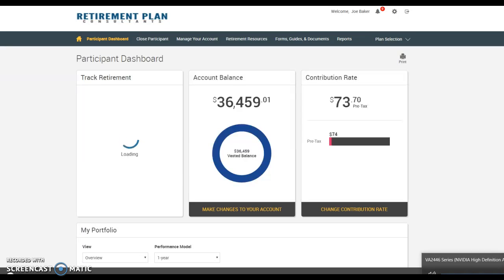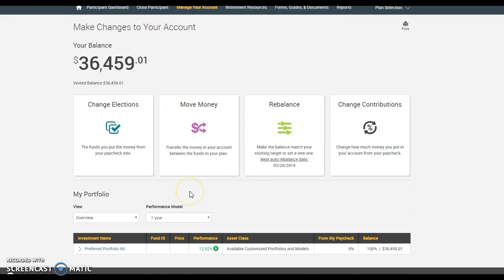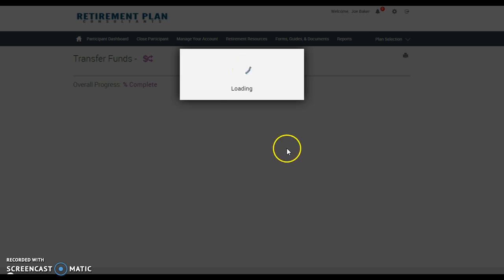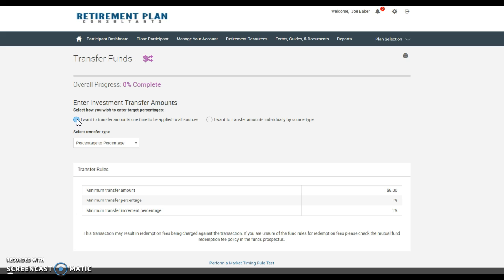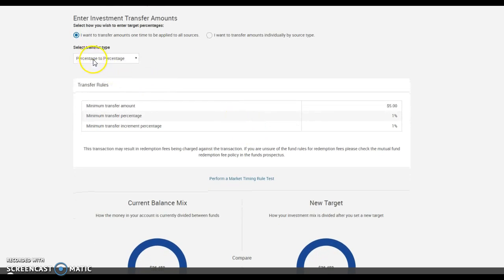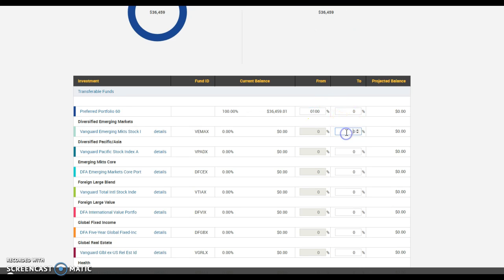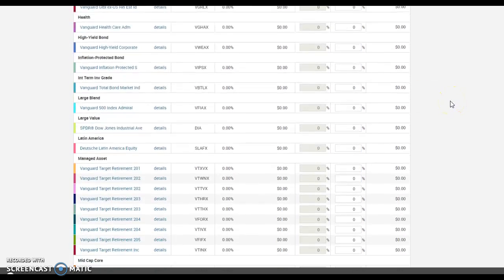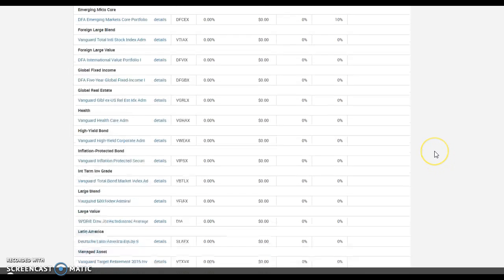401k Website Tips & Tricks - Transferring Funds